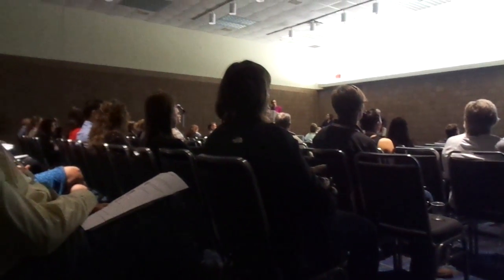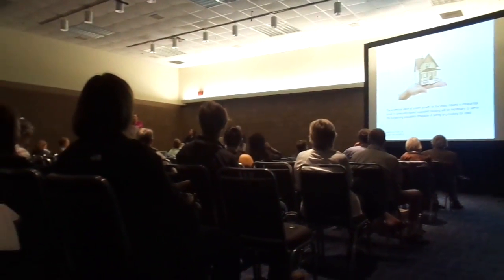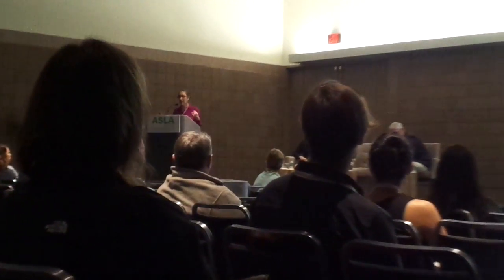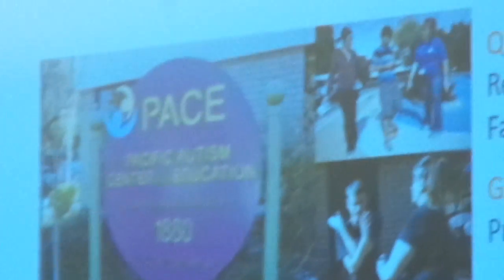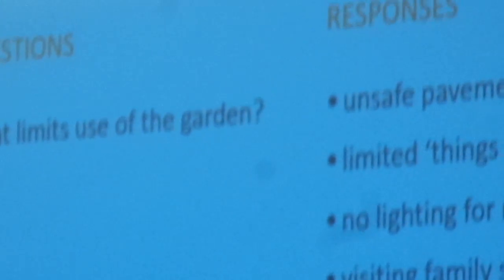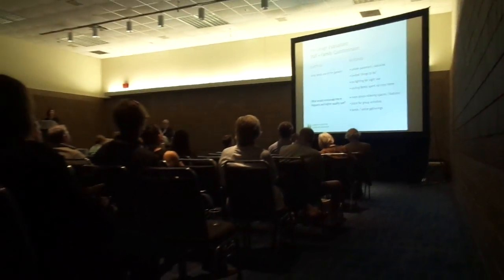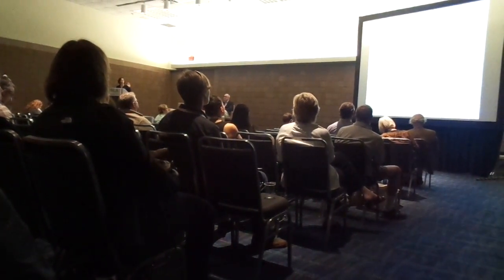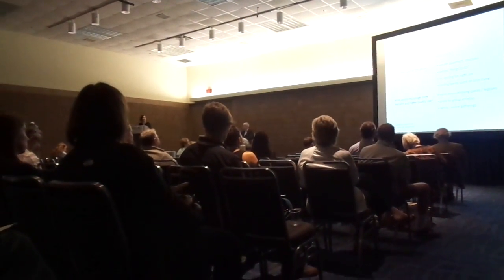AUTISM& RESIDENTIAL COMMUNITY DESIGN 1 .ASLA 2016 NOLA .DR NTUBA THOMPSON AKWO